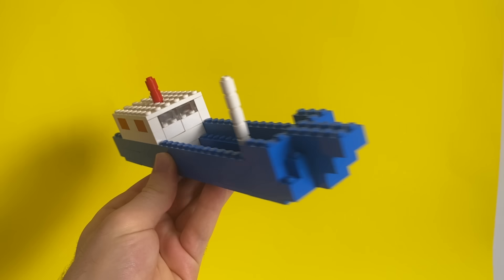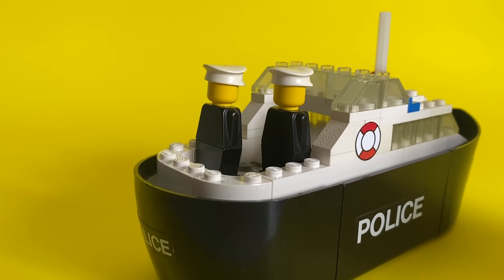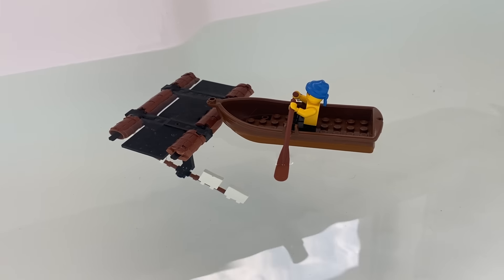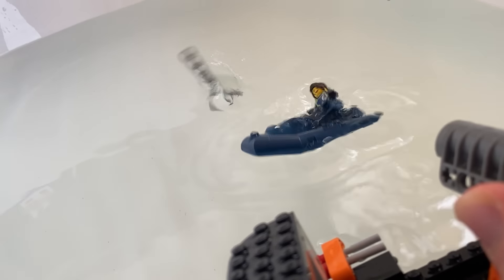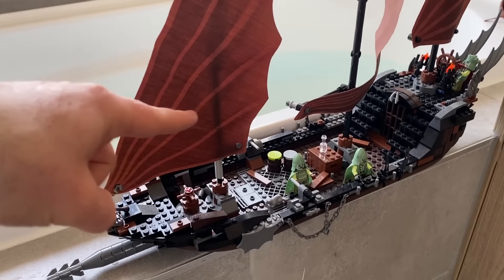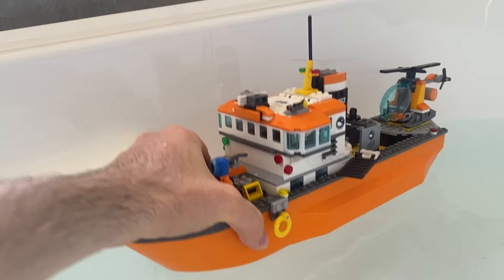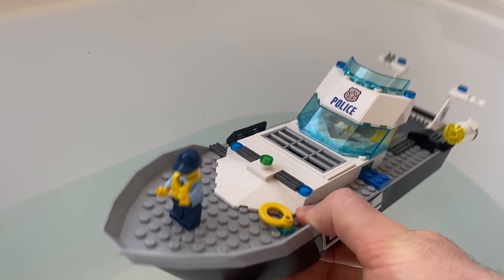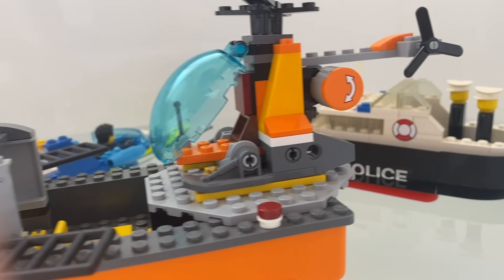I Tested 100 Years of LEGO BOATS!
I bought old Lego boats to test if they float or sink...